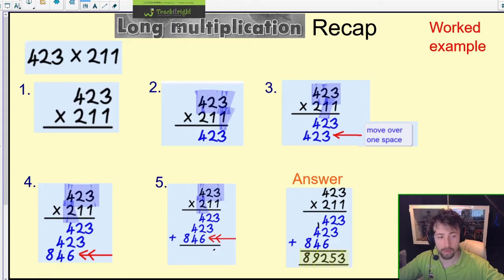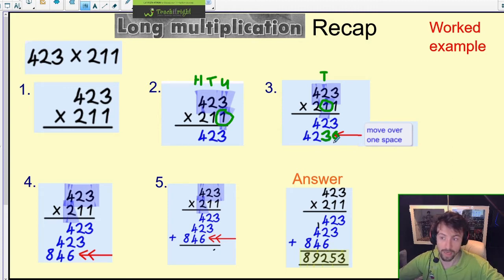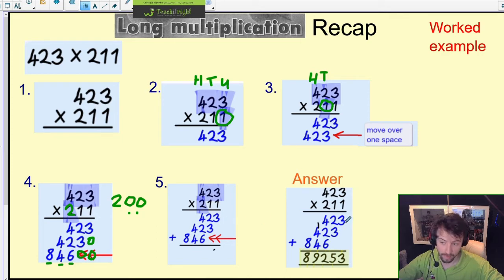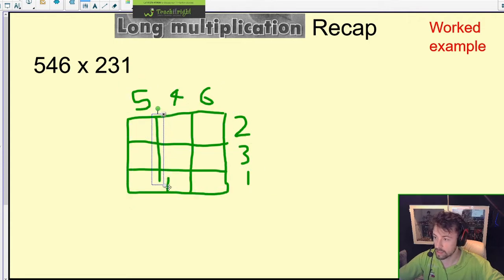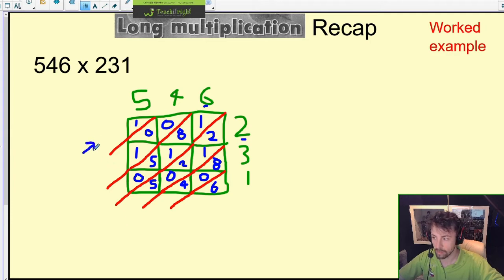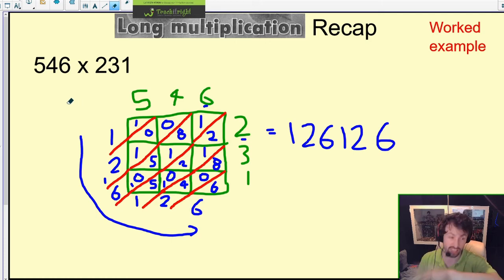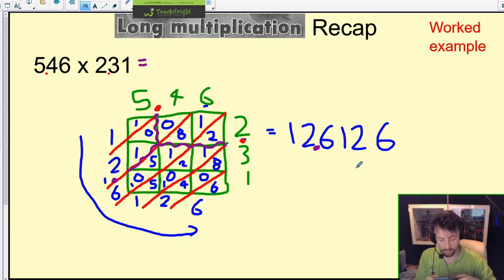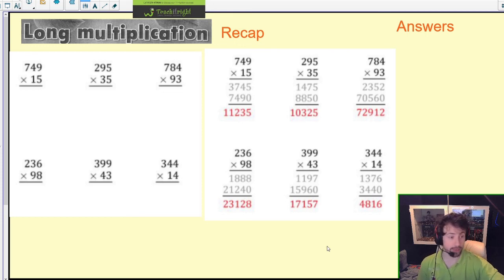How to Multiply 3 digit numbers Luke Lloyd